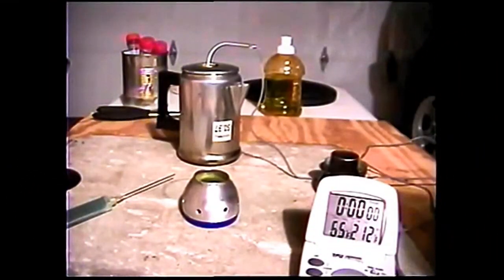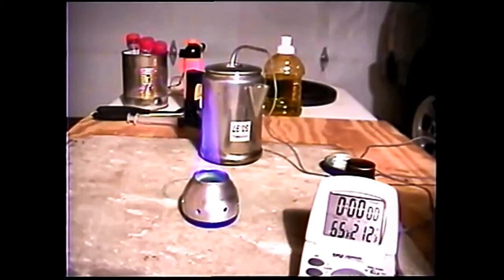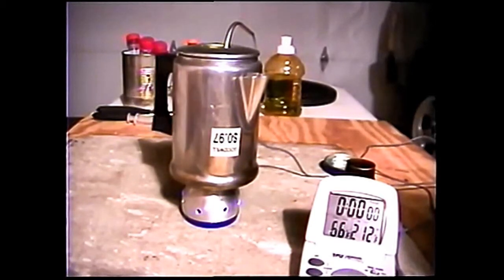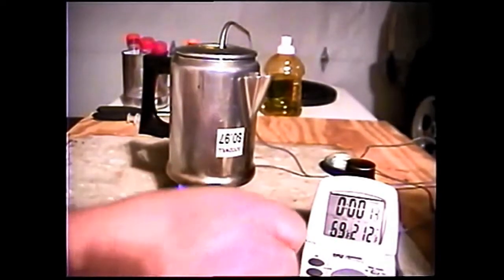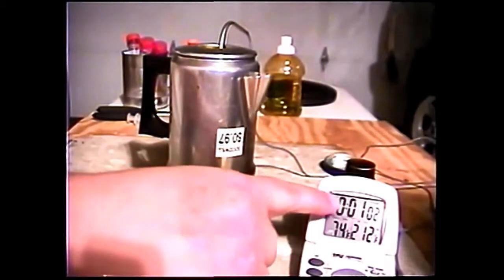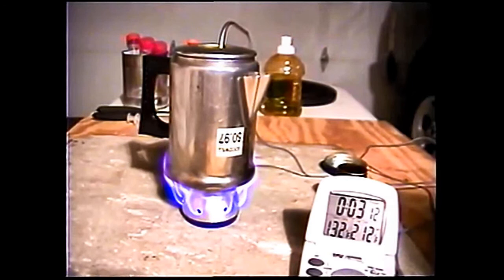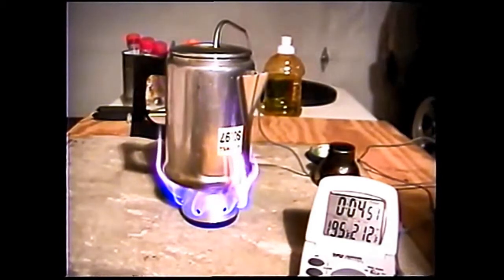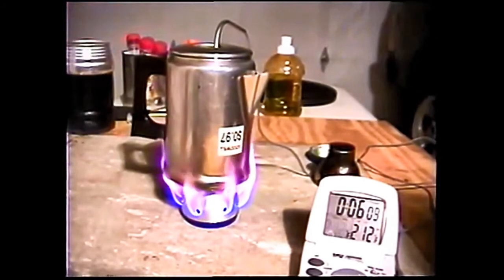Cottle Top Stove V2.0 (Coffee Pot) Boil Test - Reloaded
Hiram

Cottle stove V2.0 boil test with coffee pot
Originally uploaded: November 11, 2008
Original text:
In this vid I do a boil test on the cottle stove V2.0 using the 2 cup coffee pot. Because the vid was too long to fit into YouTube's 10 minute limit I had to speed it up which changed how my voice sounds. I also had to leave out my buddy Max. he's ok with it. I gotta start watching the big clock on the wall.

Note:
 I've learned since I did this video to cut out the middle, boring stuff from the boiling tests. Sorry. 8-)